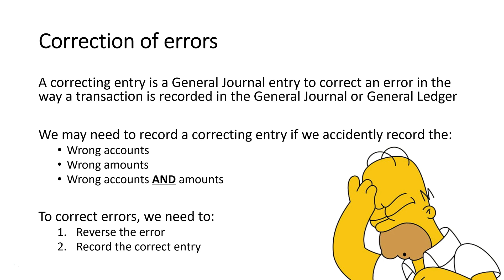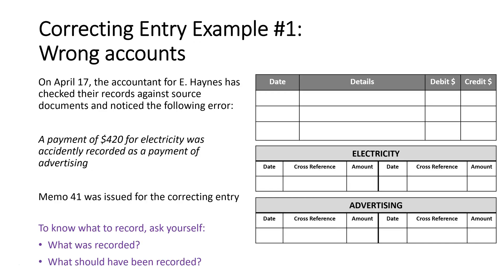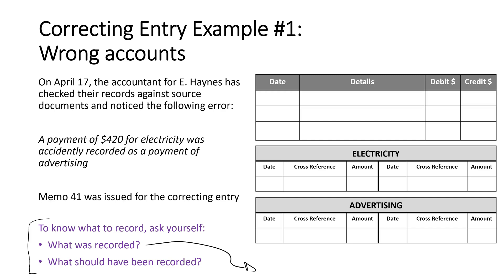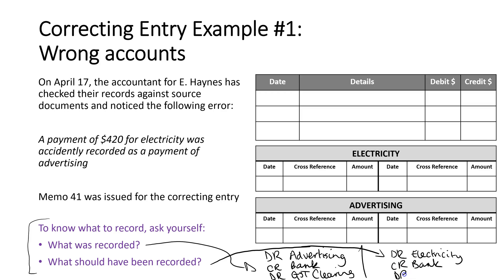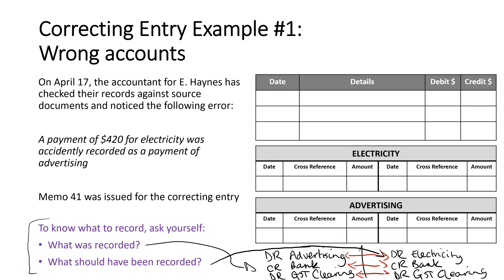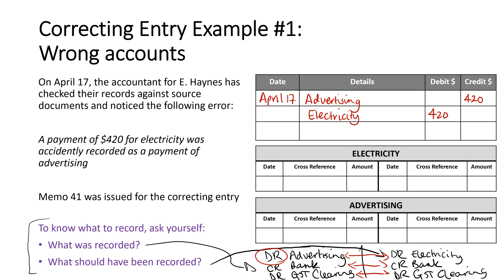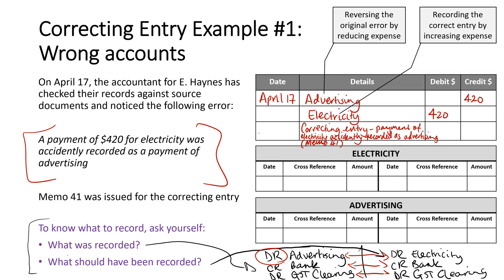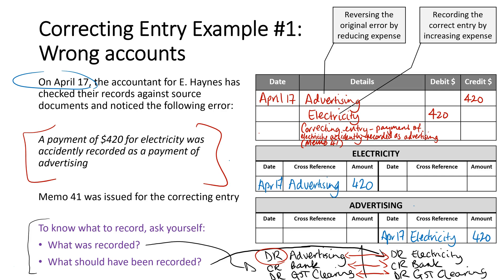Year 12 Accounting - How to record correcting entries #1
A video to support Year 12 Accounting students in recording correcting entries.  This correcting entry is when there is an incorrect account recorded.